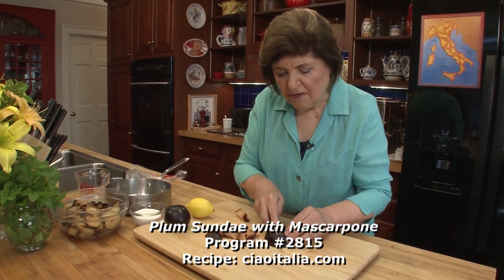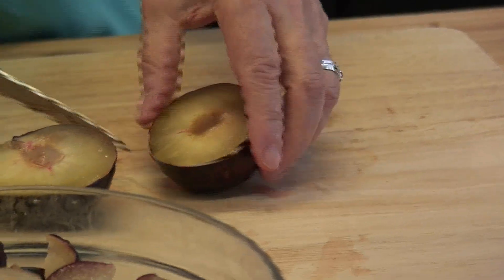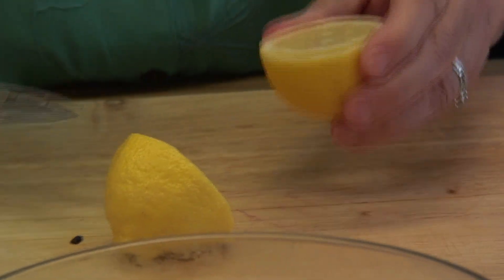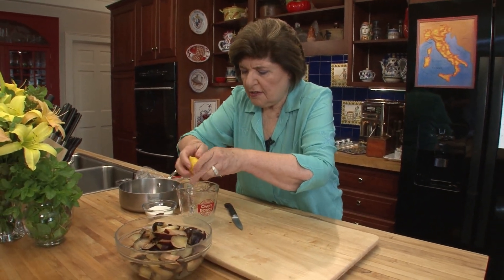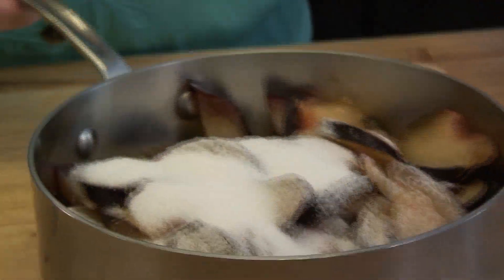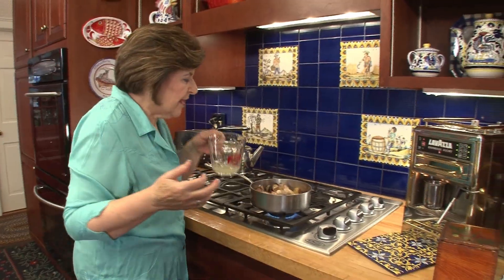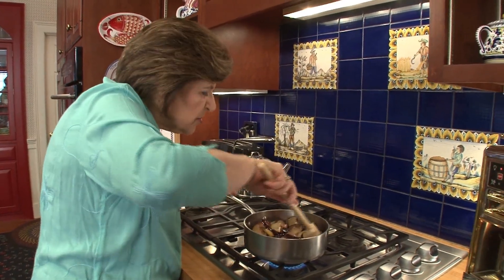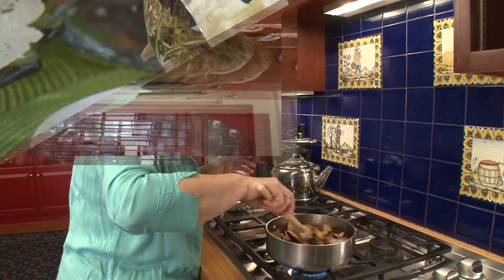2815 Mascarpone and Plum Sundae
Serves 4

6 large purple plums, cut in half, pitted and cut into ¼ inch thick slices
½ cup sugar
¼ teaspoon salt
Juice one lemon
1 cup mascarpone cheese
Mint leaves to garnish

Put the plum slices in a saute pan with the sugar and salt and cook over medium heat until the plums exude their juice and they have softened and turned color. Stir in the lemon juice. Cool and set aside.

Fill four dessert bowls or goblets with the plums and top each one with ¼ cup of the mascarpone. Add a mint leave for garnish.